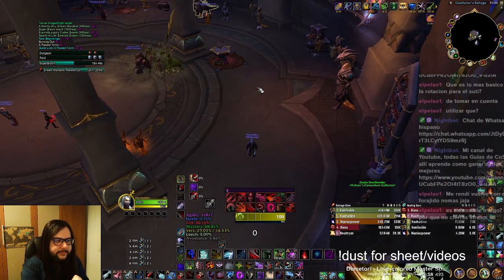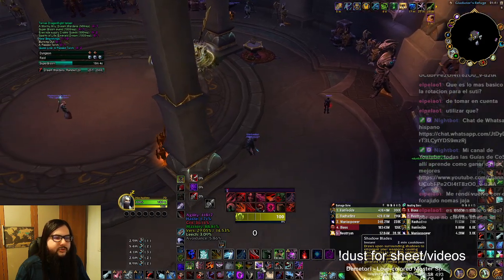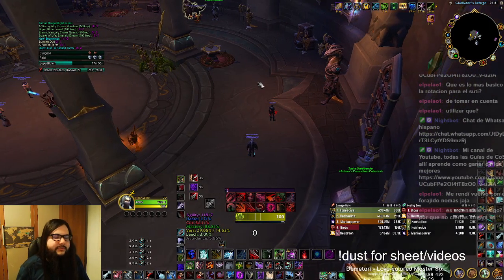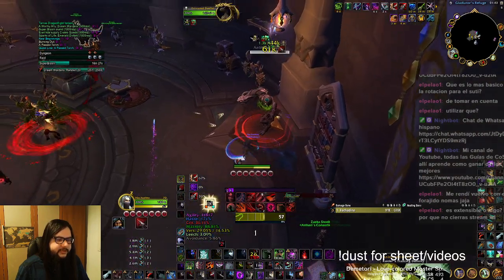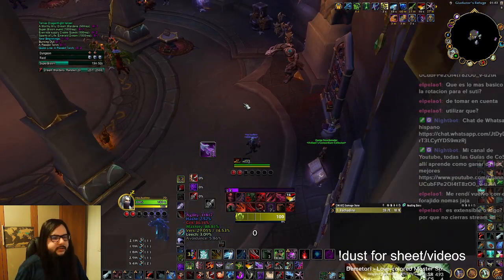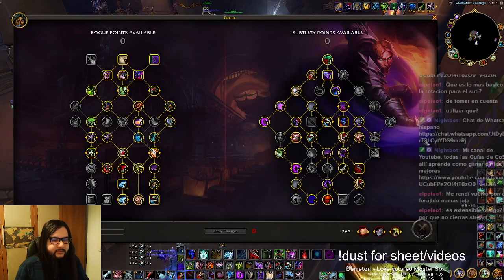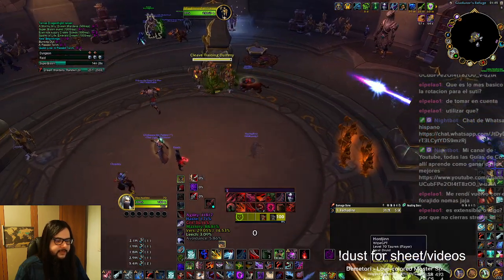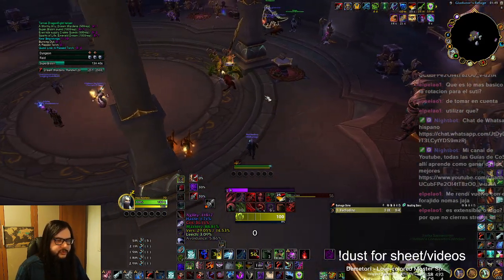[096] 10.2 Sub Rogue Rotation Min Max Tips and tricks for ST and M+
In this video I show rotation tips and tricks for the different builds that we will use in raids and for general ST situations and also M+

Look forward to the full on sheets for each boss that will be worked on and the general builds videos+explanations with clips too!

Hachadino sheet of everything

Tier set WA for the last trick